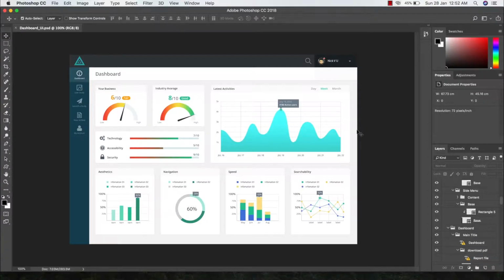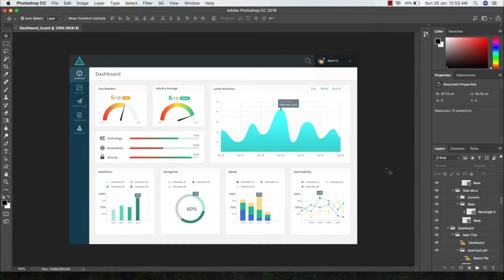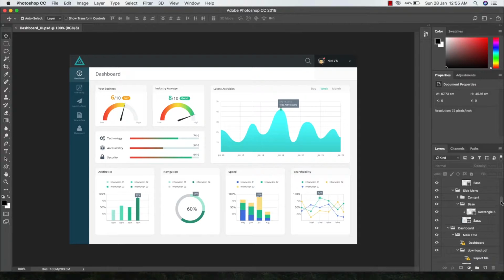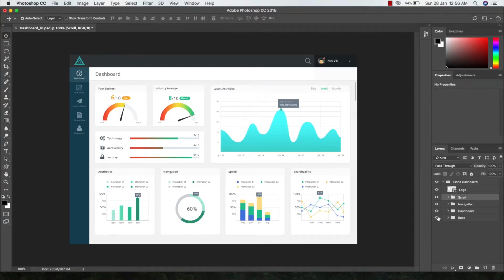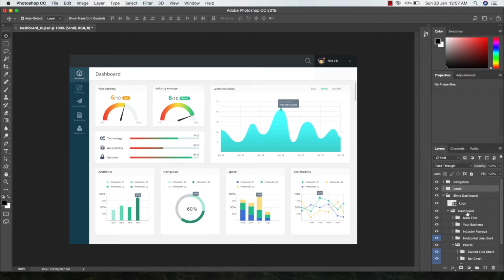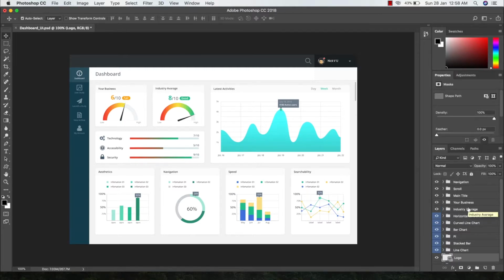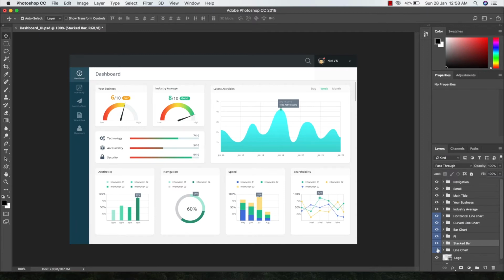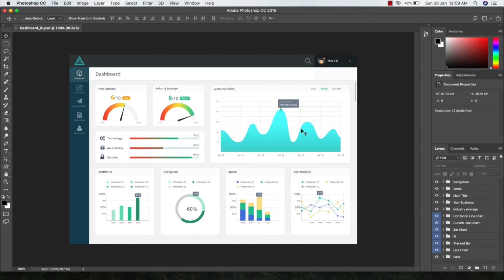01/05 Getting the Design Ready — Animation: Turn a UI Presentation into Life_ENG